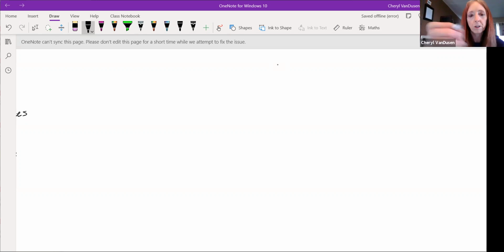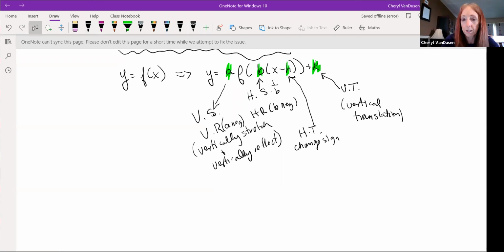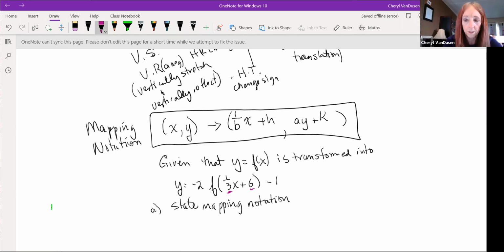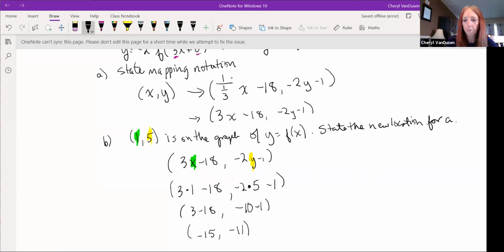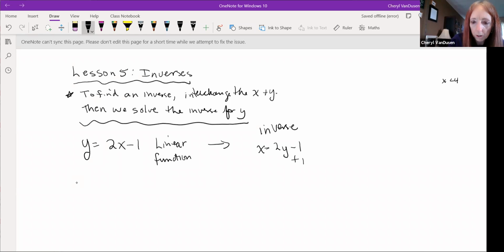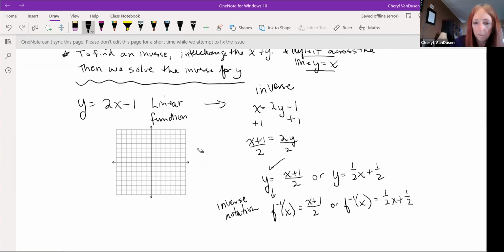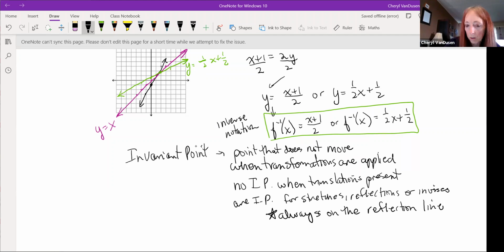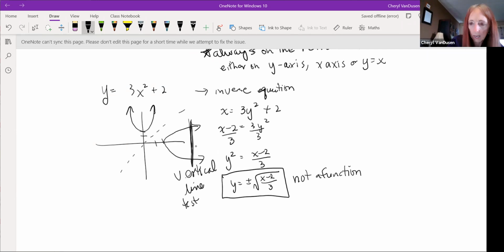M30 1 Mod 1 Trans of Functions